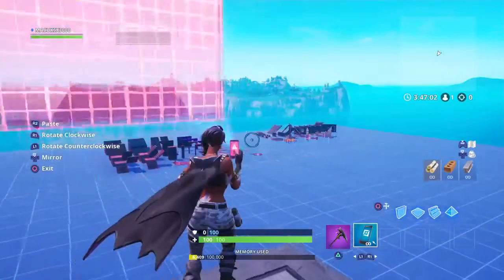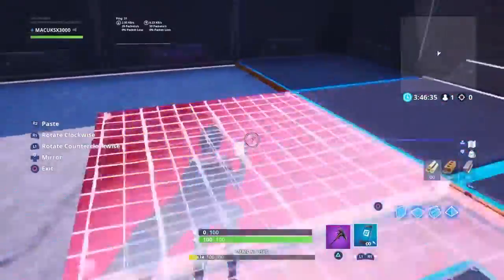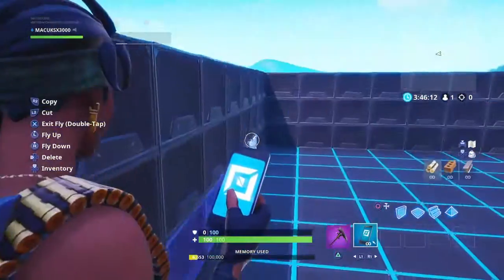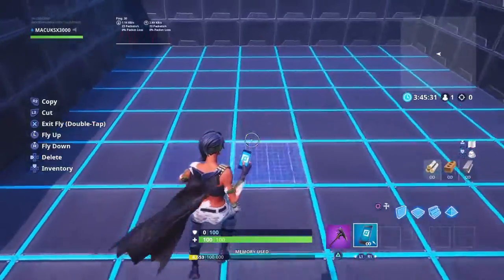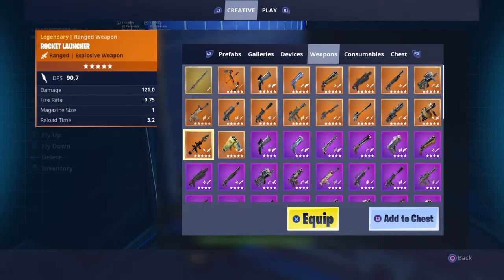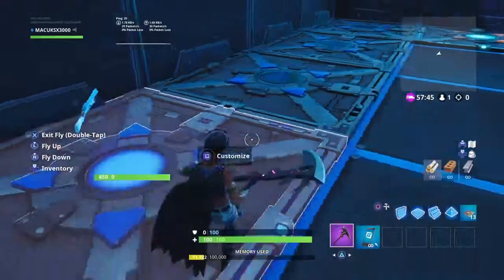Fortnite How To Build a Good 1v1 Arena